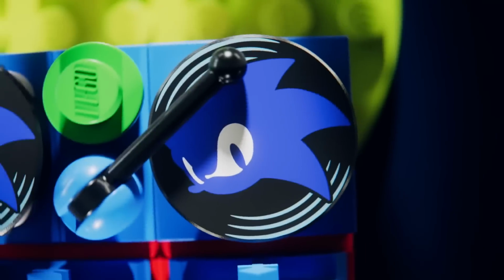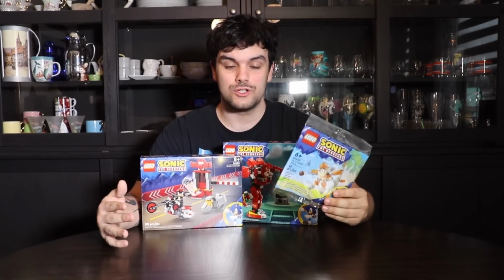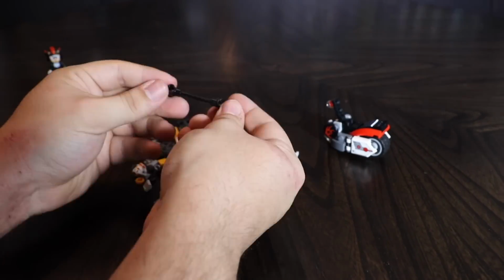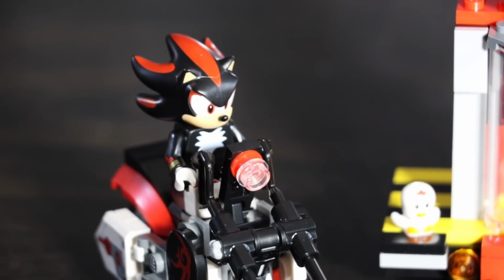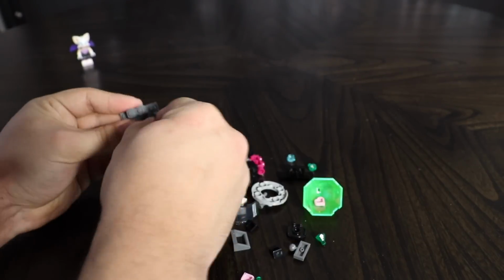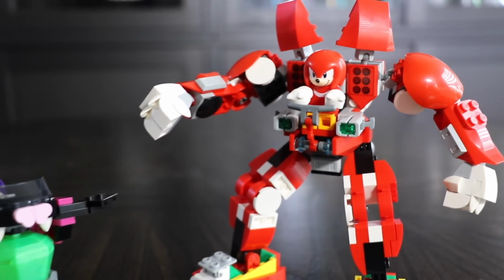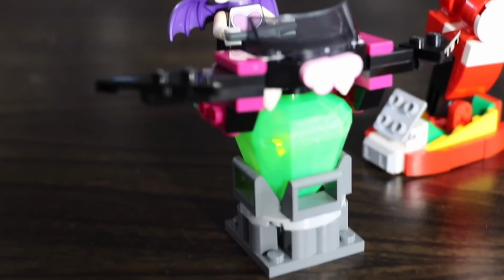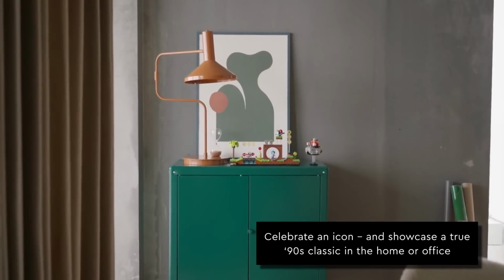I Bought EVERY LEGO Sonic The Hedgehog Wave 2 Set - Ultimate Speed Build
LEGO Sonic The Hedgehog has been going strong since it's launch in the Summer of 2023! After 5 new sets from Wave 1, LEGO is already back with Wave 2 with sets of Shadow and Knuckles. Not just that, but we also have a Poly bag of Kiki! I bought every one of them and in this video, I will review, unbox, and build every set and determine if LEGO lived up to the first wave of LEGO Sonic The Hedgehog with Wave 2!

SpeedSuperSonic is a YouTube Channel centered around all things Sonic The Hedgehog. I talk about all the upcoming projects for Sonic; like upcoming games such as Sonic Frontiers, TV Shows like Sonic Prime on Netflix & Sonic The Hedgehog movies like Sonic Movie 3 from Paramount coming in 2024. Not just that but we do video essays on different parts of the Sonic franchise like history, lore, characters & more! Not just that, but we host the fan-favorite series Sonic Merch Hunt. For all this and more, SpeedSuperSonic is the BEST channel on YouTube for all Sonic fans around the world.